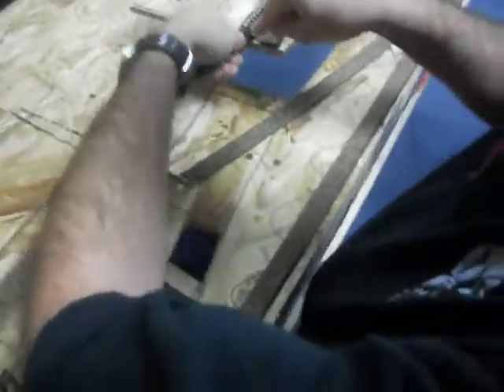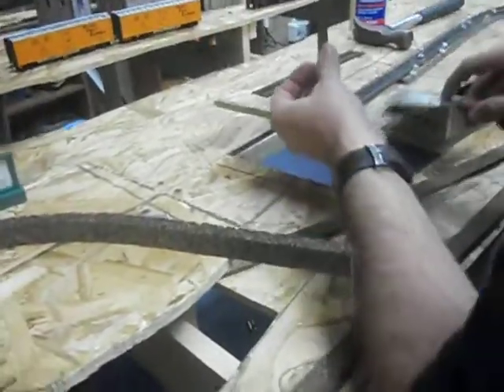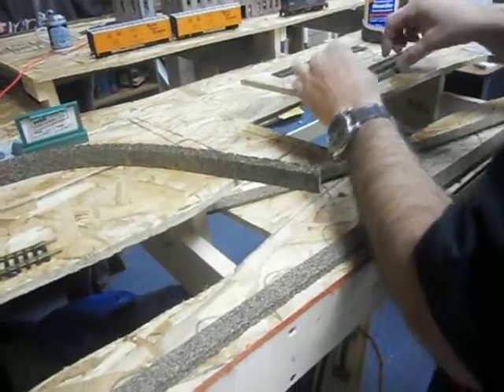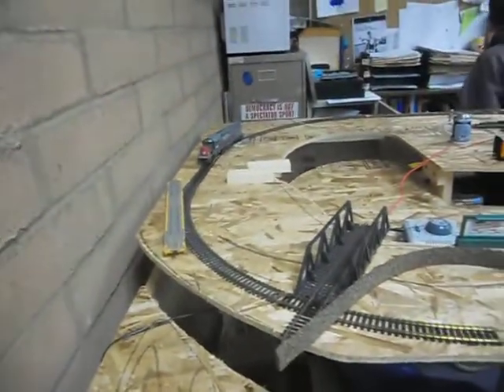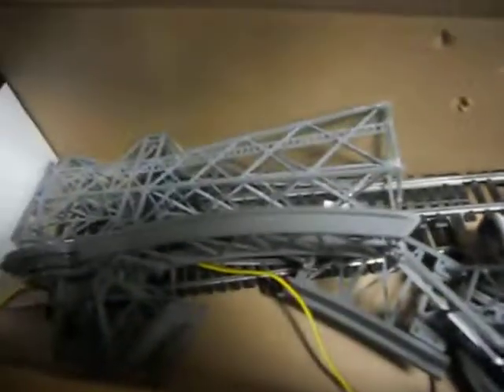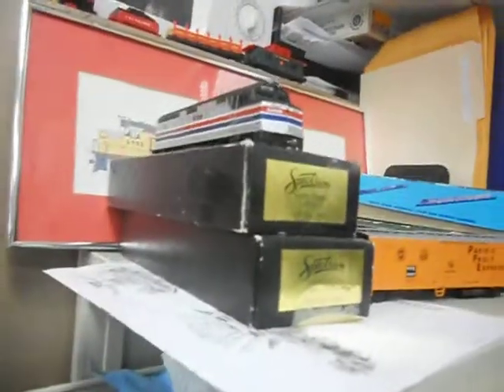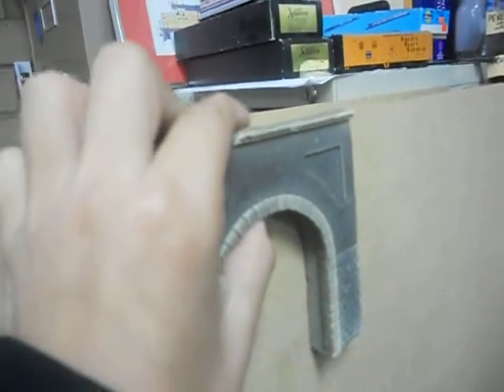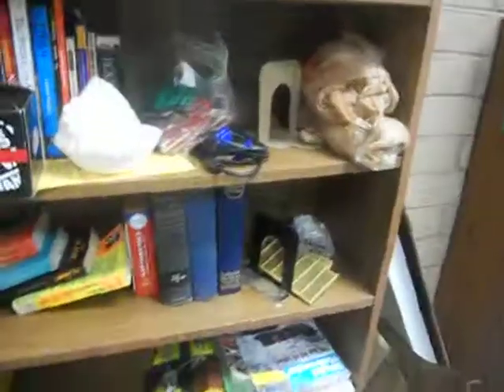Mt.View Quick update HO scale 4x8 part 2c.